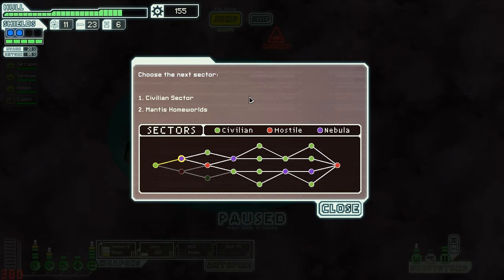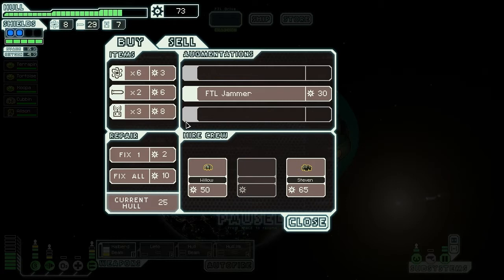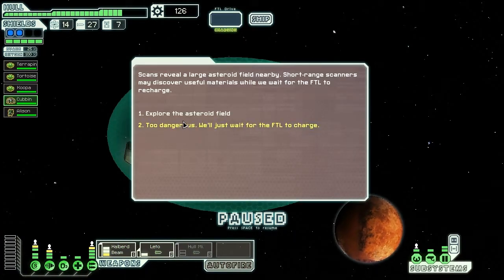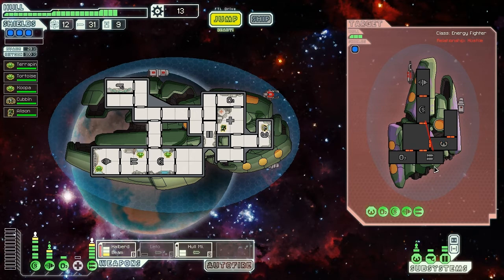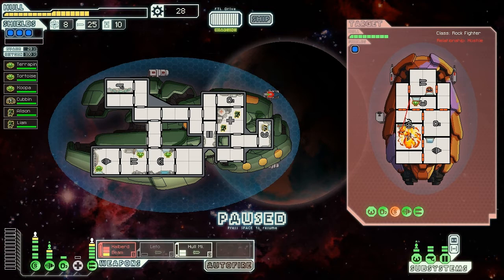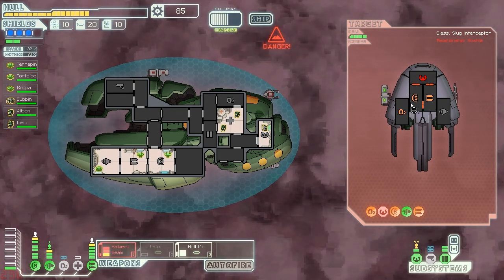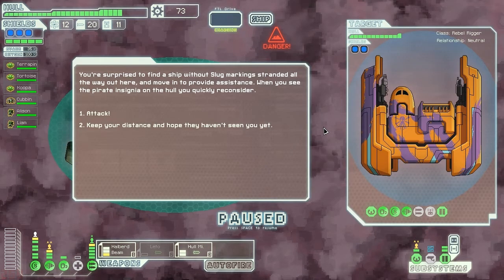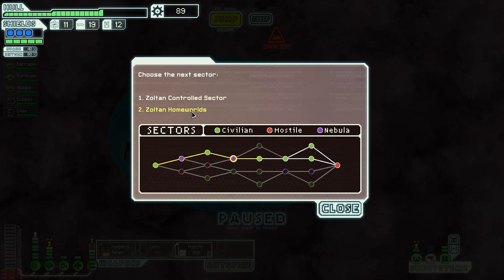FTL - 6.2 - Zoltan Cruiser "The Turtle"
After completely demolishing all the foes they came across in the first 2 sectors, The Turtle crew departs into a more challenging sector.  Will the Zoltan Shield still be effective, or will the stronger enemies finally be able to destroy the turtles.